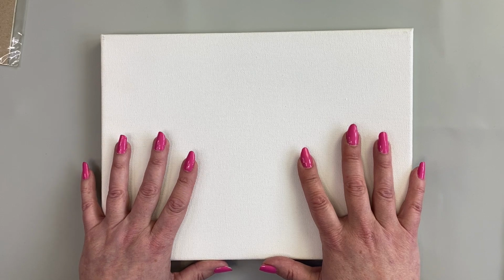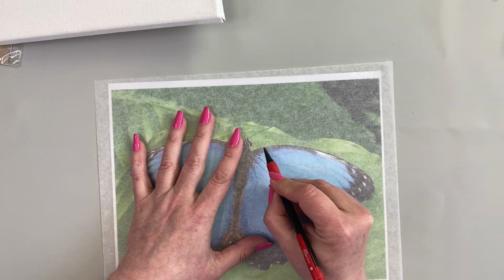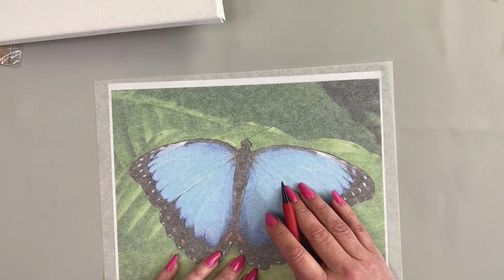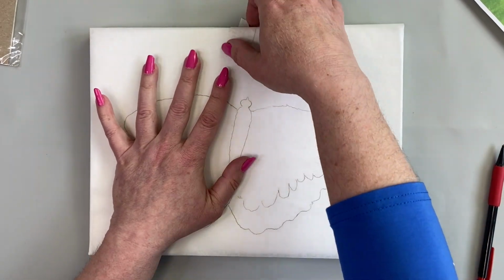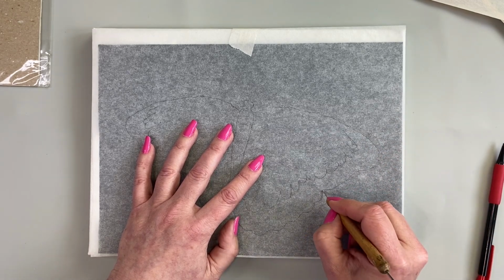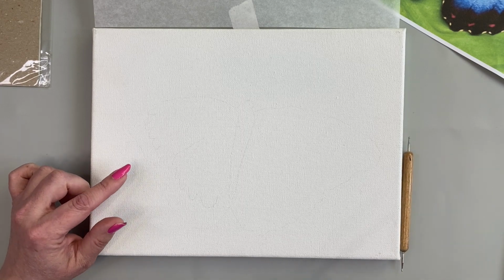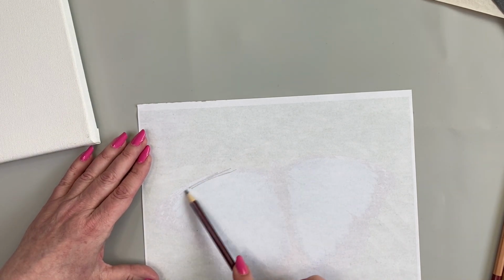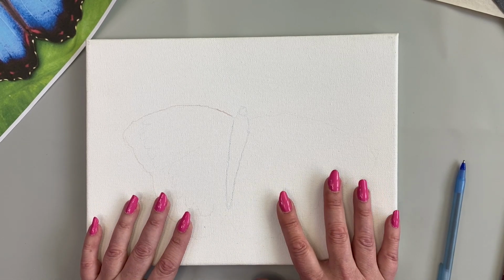Transferring Your Reference Photo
Readers have requested a video showing how I transfer my reference photo using transfer paper. This is just one of the methods you can use to transfer your reference photo. You can read about more ways to transfer your photo in my blog post How to Transfer a Reference Photo to a Canvas.